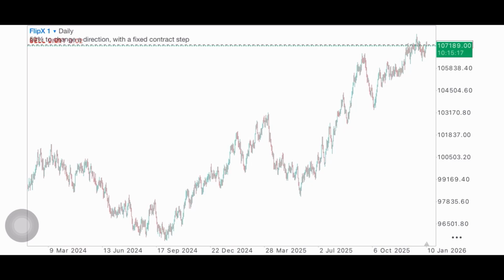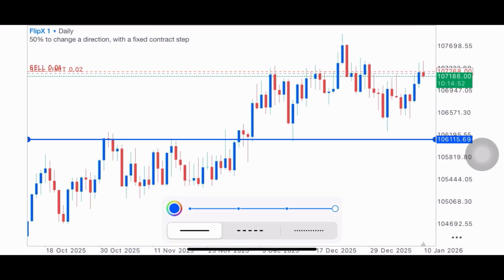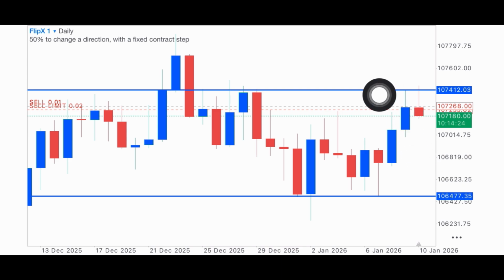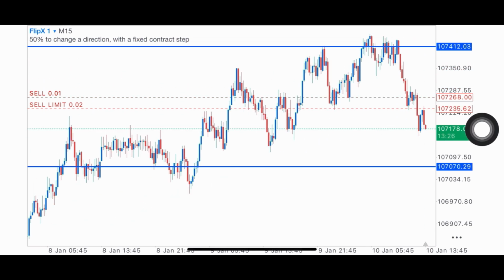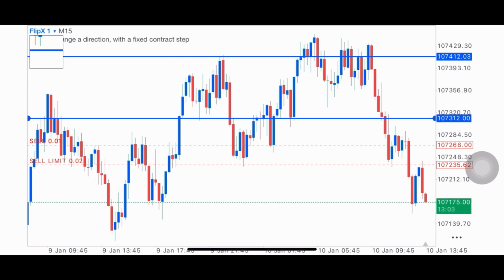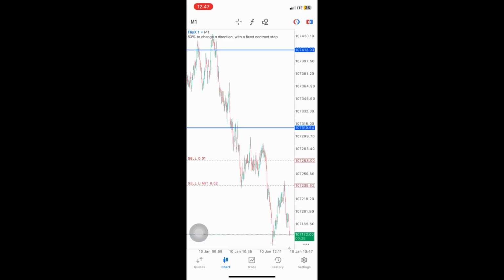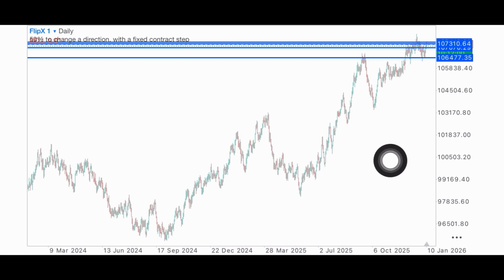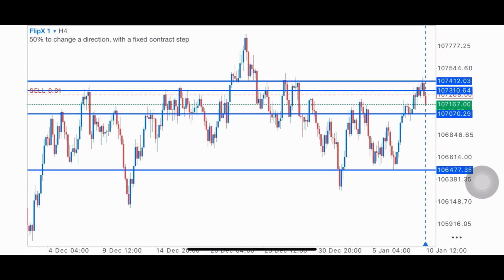The simplest strategy for beginners in trading |how to trade flipx1!